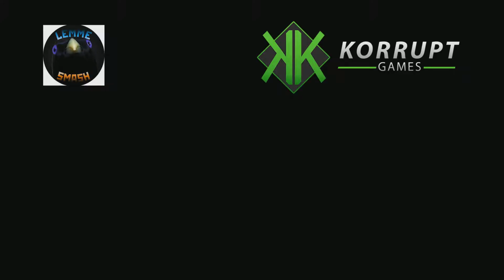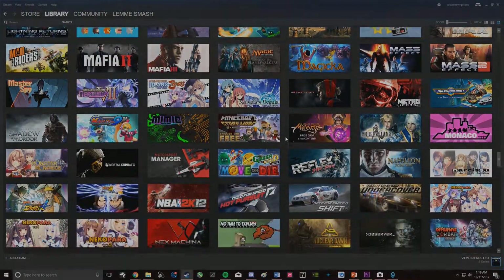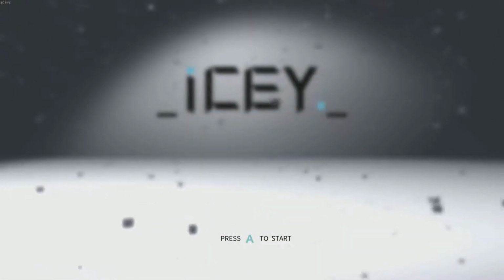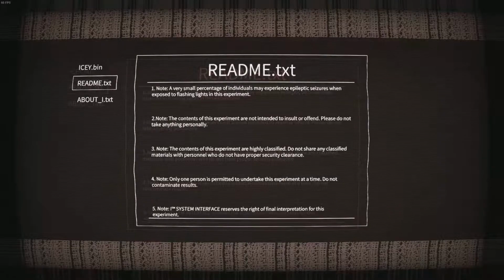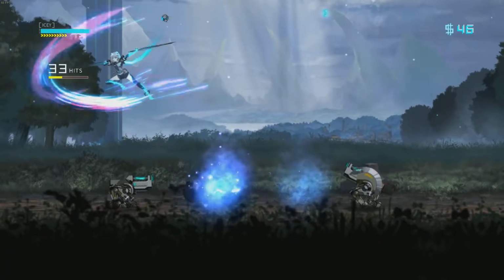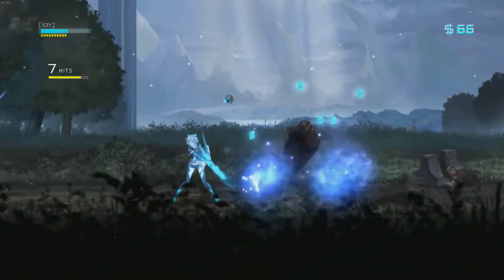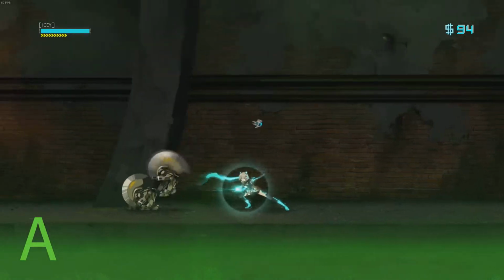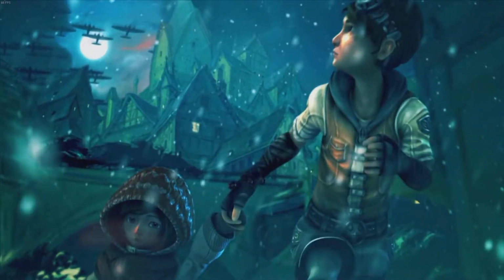Play My Steam Library - 00 The PIlot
The pilot episode of Play My Steam Library, a show where I work through my enormous back catalog of games and give my initial impressions of them with a rating!